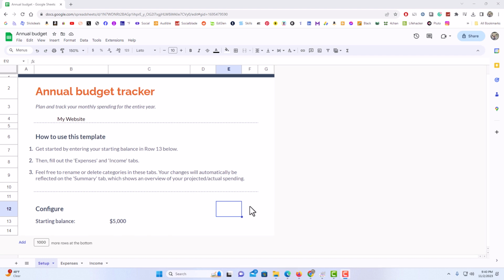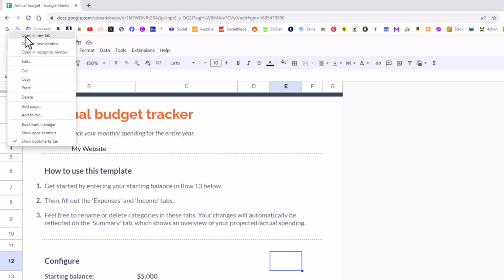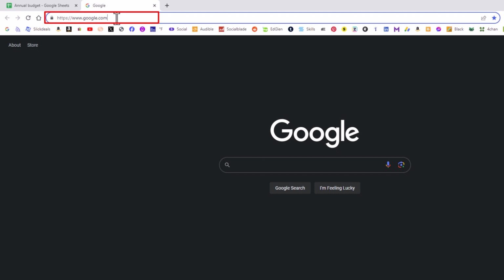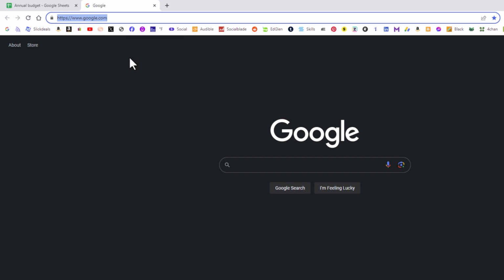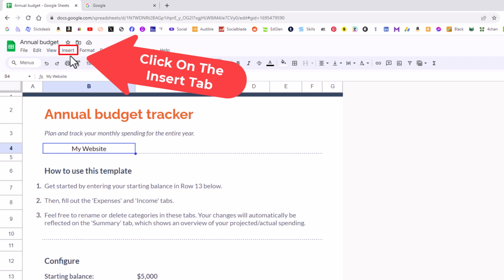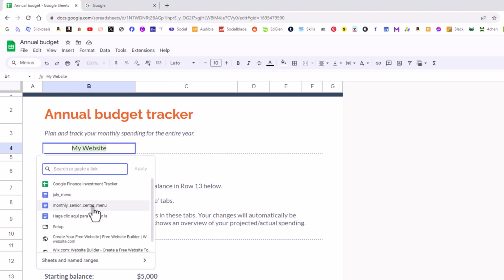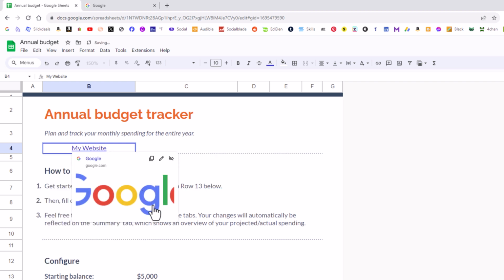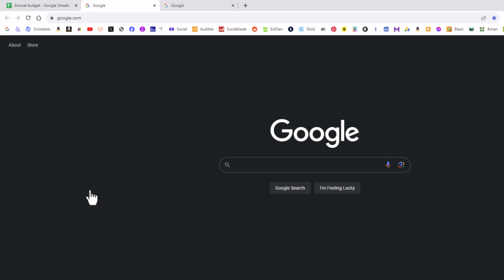How To Hyperlink Text To A Webpage In Google Sheets | PC Tutorial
In this tutorial, learn how to easily hyperlink text to a webpage in Google Sheets using a PC. Whether you need to add clickable links for better navigation, references, or interactive spreadsheets, this step-by-step guide will walk you through the process. Perfect for students, professionals, and anyone looking to enhance their Google Sheets experience. Watch now and improve your spreadsheet skills!

Simple Steps
1. Open your project in Google Sheets.
2. Select the text that you want to hyperlink by left clicking on the text.
3. Select the "insert" tab and choose "Link" from the dropdown.
4. In the dialog box that opens, paste the URL that you want to hyperlink the text to.

Chapters
0:00 How To Hyperlink A Website In Google Sheets
0:18 Open Your Google Sheets Project
0:30 Copy The URL Of The Webpage That You Want To Hyperlink To
1:07 Click On The Text To Select It.
1:17 Click On The Insert Tab And Choose Link
1:33 Type Or Paste The URL That You Want To Hyperlink
1:50 Example Of How To Open An Email In Google Sheets